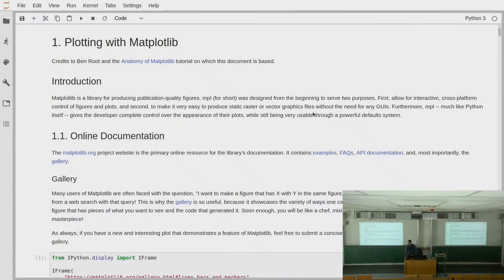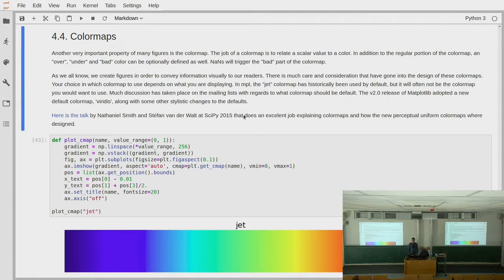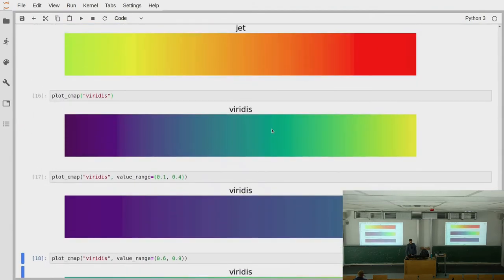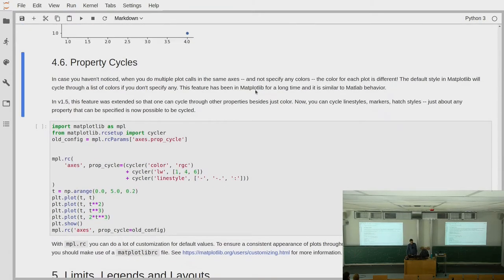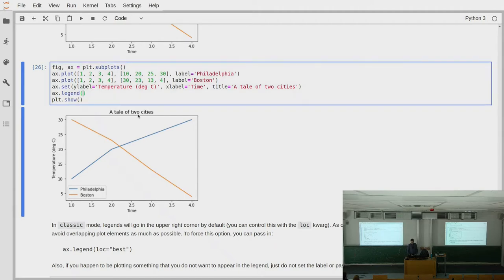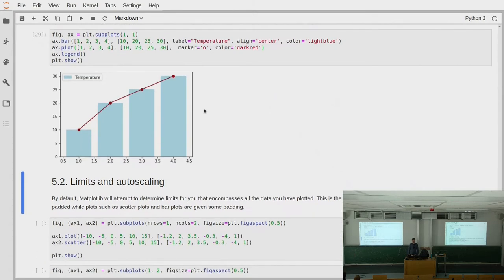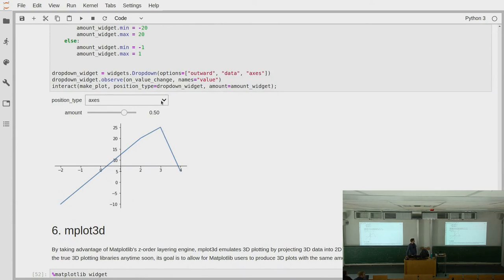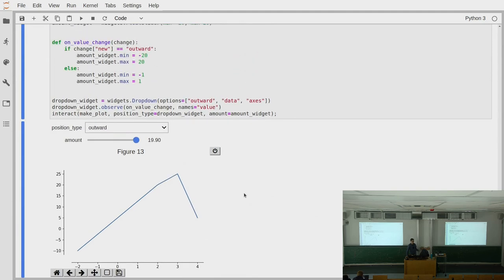Scientific Programming in Python 2019 - Lecture 5.2: Matplotlib